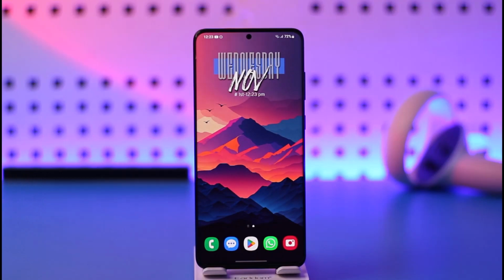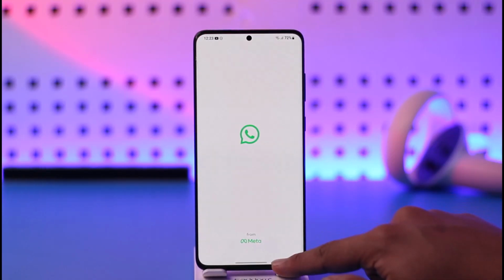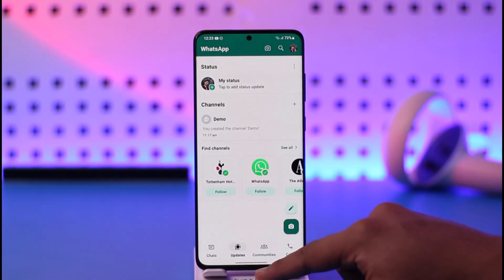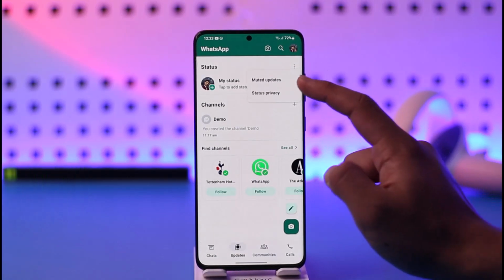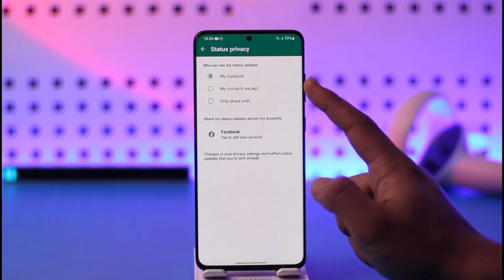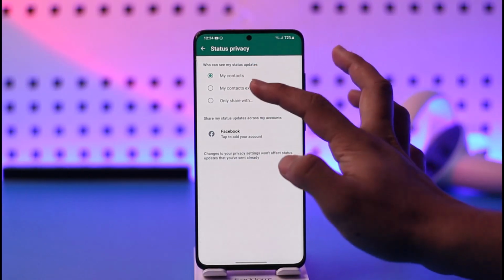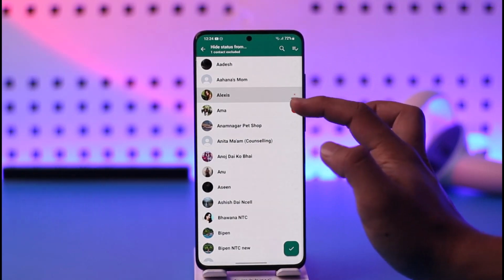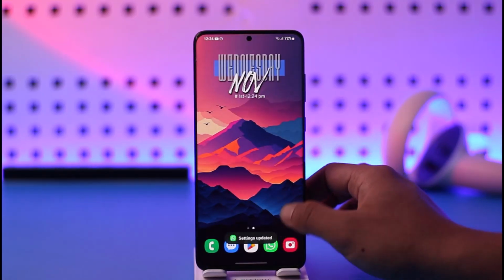How to Hide WhatsApp Status from Specific Contacts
This video guides you through an easy step-by-step process to hide WhatsApp status from some specific contacts. So make sure to watch this video till the end.

~ Chapters:
0:00 Introduction
0:14 Hide WhatsApp Status
0:57 Conclusion